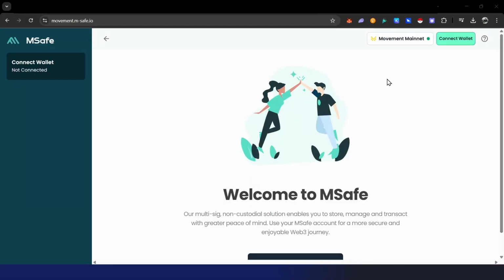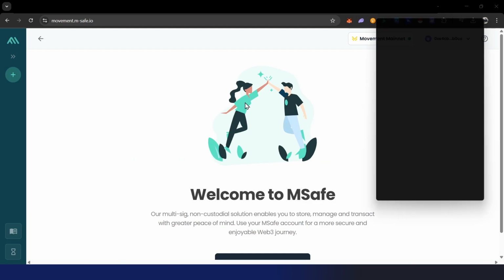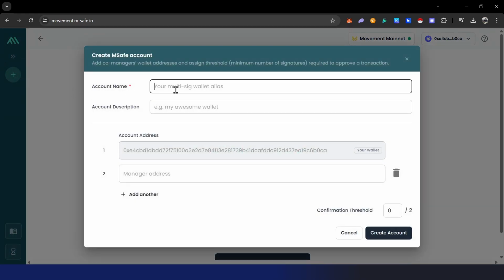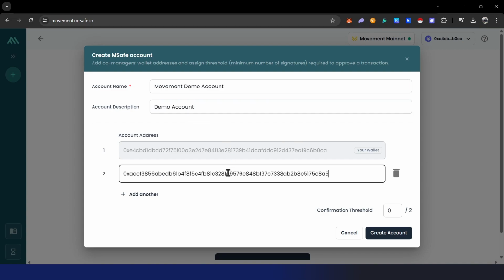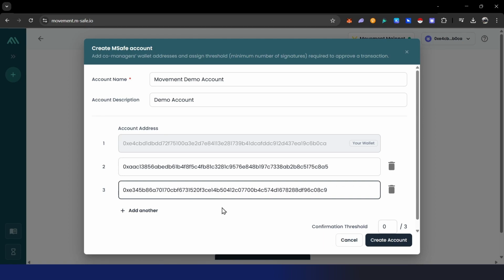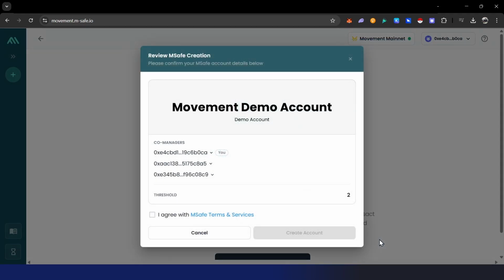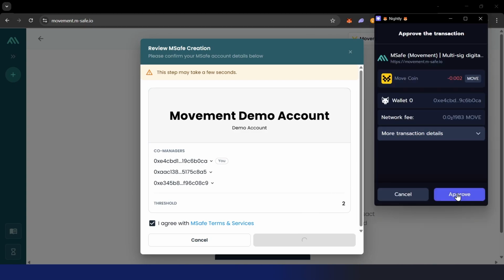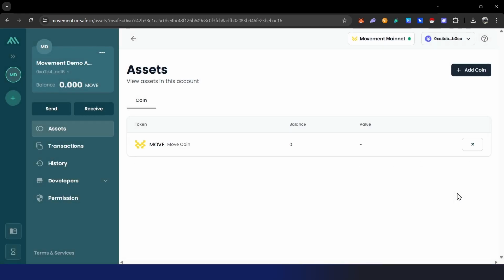Step-by-Step Guide: Setting Up a Momentum Multisig Wallet on Movement